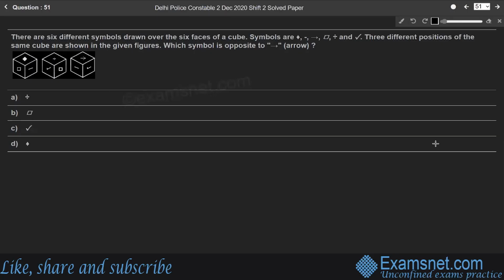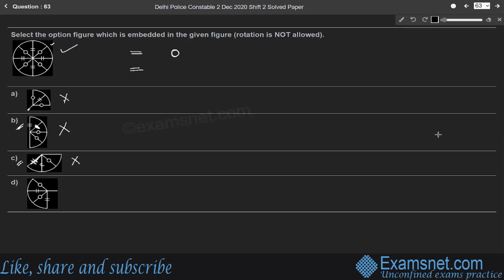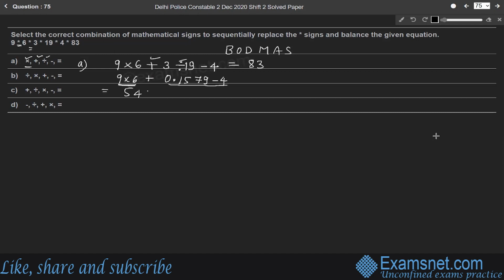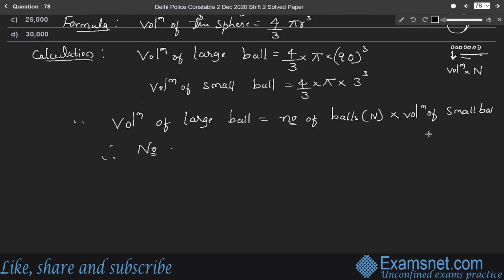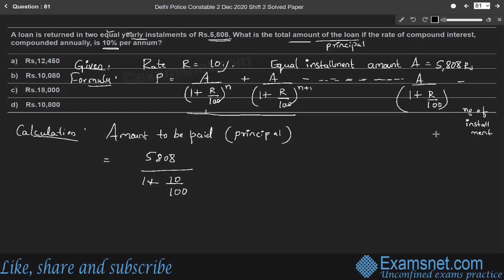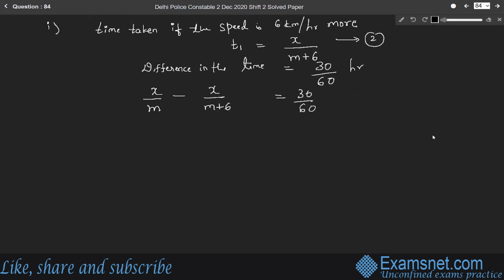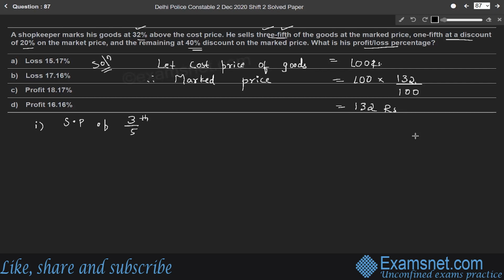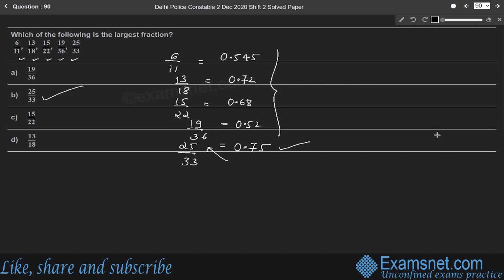Delhi Police Constable 2020 Solutions held on 2-Dec-2020 Shift 2 | Reasoning and Numerical Ability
Delhi Police Constable Exam held on 2 Dec 2020 Shift 2 Reasoning and  Numerical Ability with Clear Explanations

*Jump to Questions*:

00:00:00 - Intro
00:00:16 - Question 51
00:01:42 - Question 52
00:02:52 - Question 53
00:03:23 - Question 54
00:04:05 - Question 55
00:05:13 - Question 56
00:06:07 - Question 57
00:07:30 - Question 58
00:08:50 - Question 59
00:10:15 - Question 60
00:12:02 - Question 61
00:12:36 - Question 62
00:14:31 - Question 63
00:15:58 - Question 64
00:16:42 - Question 65
00:17:51 - Question 66
00:18:57 - Question 67
00:19:30 - Question 68
00:20:33 - Question 69
00:22:05 - Question 70
00:23:19 - Question 71
00:24:54 - Question 72
00:26:24 - Question 73
00:28:02 - Question 74
00:29:46 - Question 75
00:33:43 - Question 76
00:37:30 - Question 77
00:43:23 - Question 78
00:47:33 - Question 79
00:52:25 - Question 80
00:59:33 - Question 81
01:03:13 - Question 82
01:11:31 - Question 83
01:13:55 - Question 84
01:21:35 - Question 85
01:25:50 - Question 86
01:31:21 - Question 87
01:39:06 - Question 88
01:40:59 - Question 89
01:46:59 - Question 90